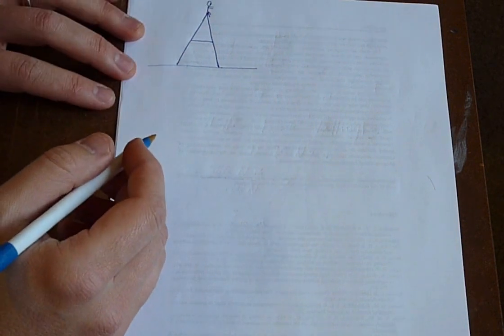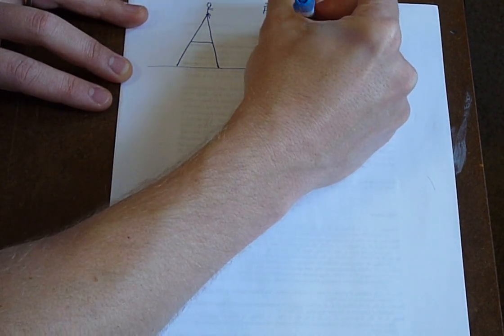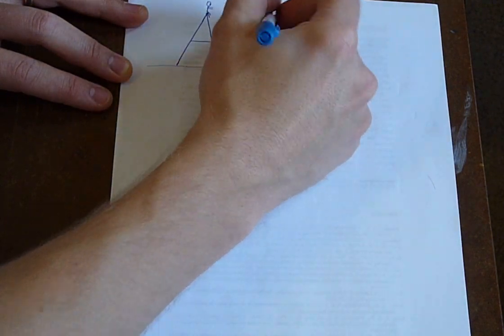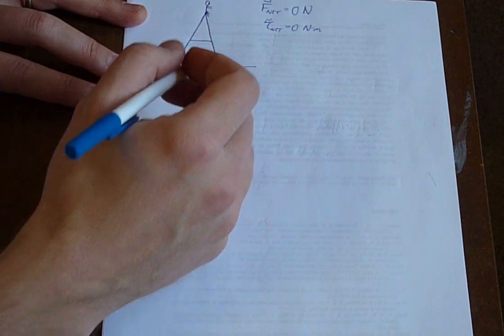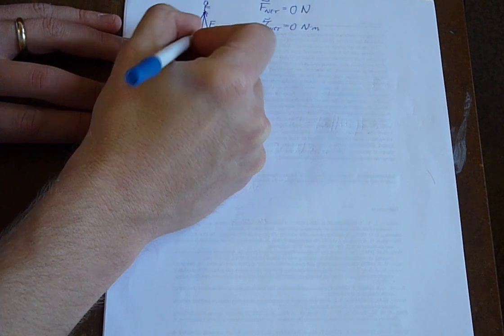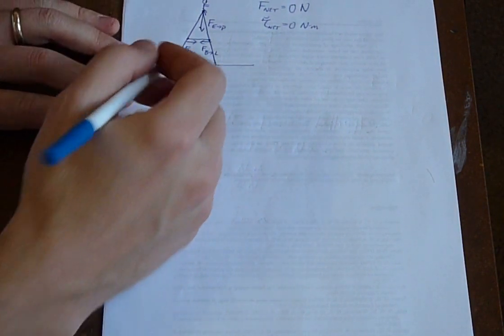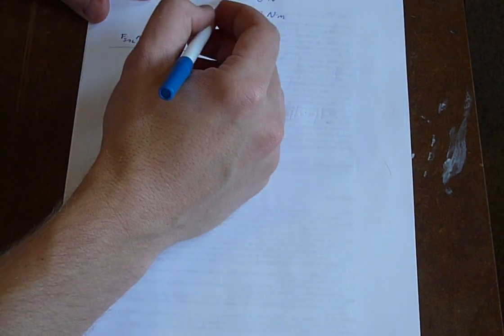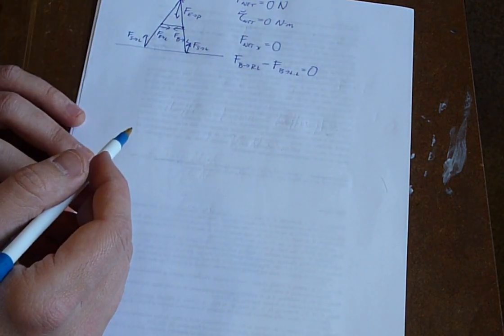Ladder Question Set-up Help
Here I talk a little bit about the forces and directions for the ladder problem. Sometimes the hardest steps involve trying to picture just what forces are present in everyday situations... but that's some of the more powerful applications. Statics are everywhere (doors on cabinets, food on a shelf in a fridge. is anyone else hungry?)